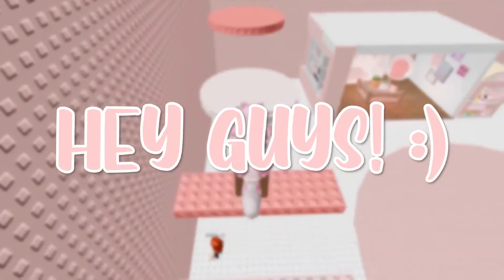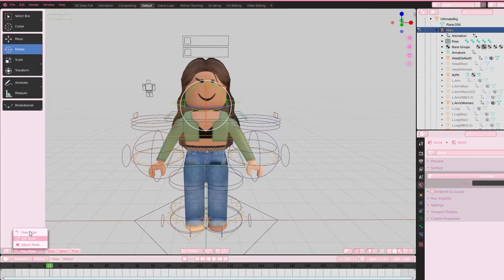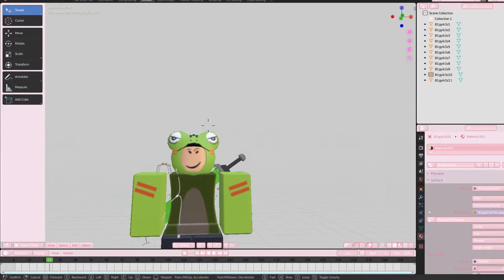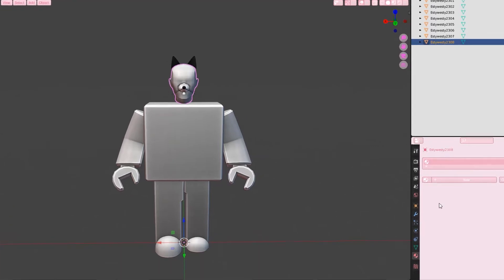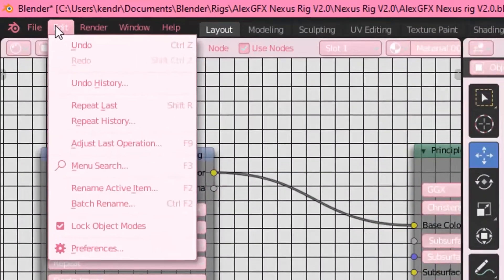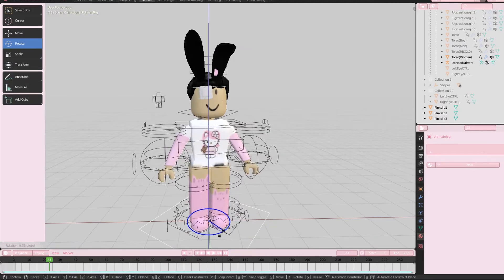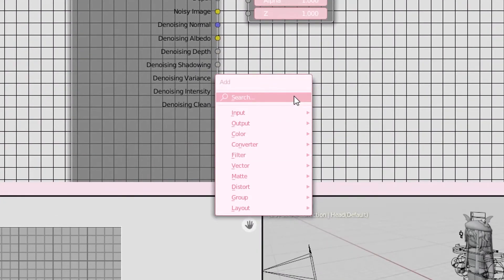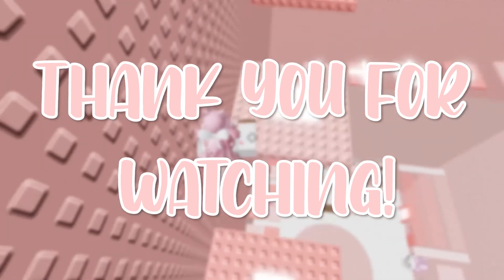8 TIPS & TRICKS for BLENDER! | How to IMPROVE your Roblox GFX | Easy Tutorial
hey guys! i’ve been thinking about doing a video like "things i wish i knew" for a while so i hope you guys enjoy!
｡⋆ʚ♡⃛ɞ｡⋆ʚ♡⃛ɞ｡⋆ʚ♡⃛ɞ
ೃTIMESTAMPSೃ
0:00 - Intro
0:17 - 3D Origin
0:36 - Parenting
1:02 - Walk Navigation
1:24 - Appending
1:51 - One Material On Multiple Objects
2:21 - Node Wrangler
2:56 - Precise Rotating
3:18 - Denoising
4:04 - Outro
｡⋆ʚ♡⃛ɞ｡⋆ʚ♡⃛ɞ｡⋆ʚ♡⃛ɞ
｡⋆ʚ♡⃛ɞ｡⋆ʚ♡⃛ɞ｡⋆ʚ♡⃛ɞ
my messages are open on roblox so feel free to message me!
｡⋆ʚ♡⃛ɞ｡⋆ʚ♡⃛ɞ｡⋆ʚ♡⃛ɞ
｡⋆ʚ♡⃛ɞ｡⋆ʚ♡⃛ɞ｡⋆ʚ♡⃛ɞ
ೃCREDITSೃ
｡⋆ʚ♡⃛ɞ｡⋆ʚ♡⃛ɞ｡⋆ʚ♡⃛ɞ
｡⋆ʚ♡⃛ɞ｡⋆ʚ♡⃛ɞ｡⋆ʚ♡⃛ɞ
ೃMUSIC ೃ